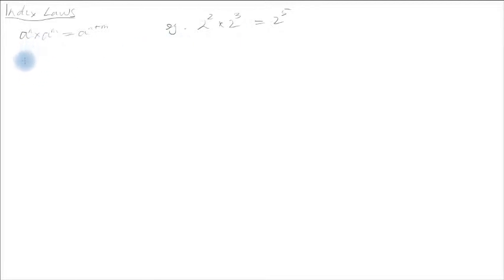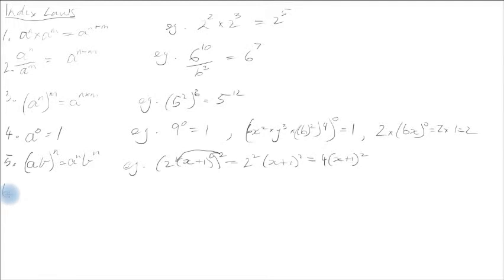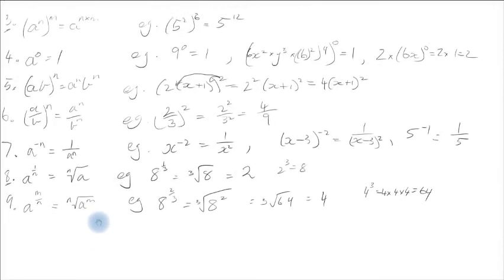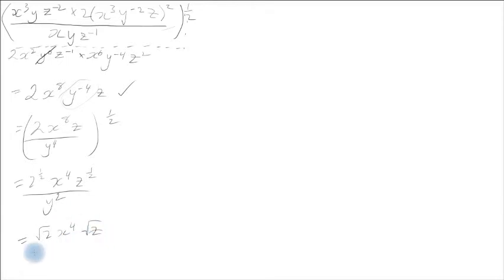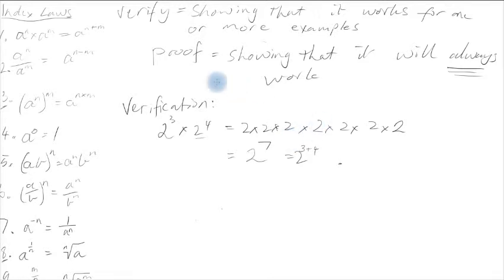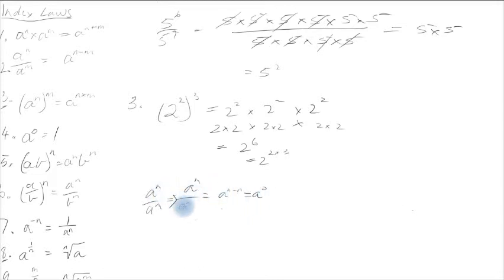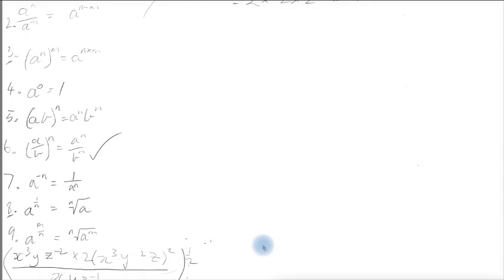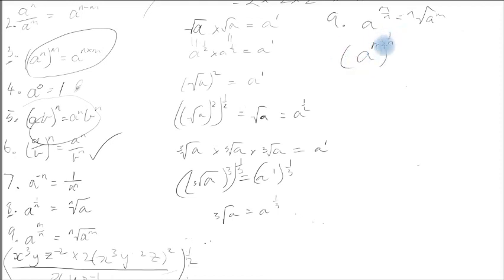ELF1 Index Laws